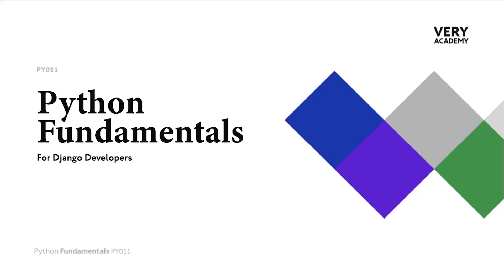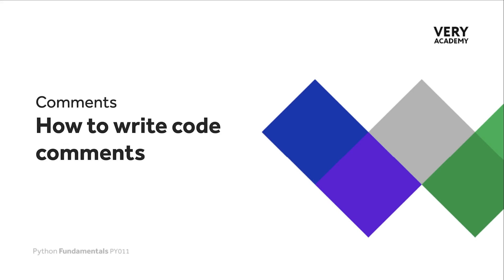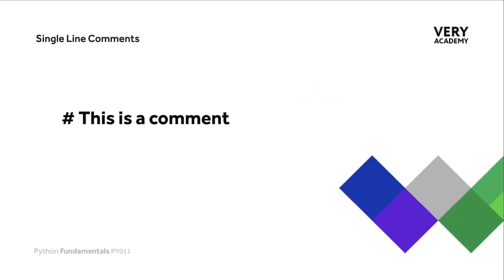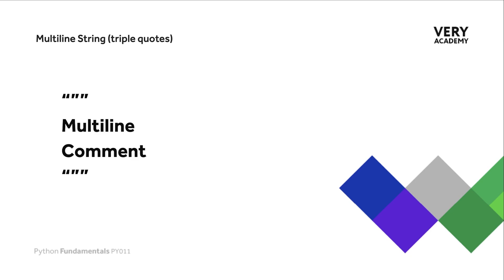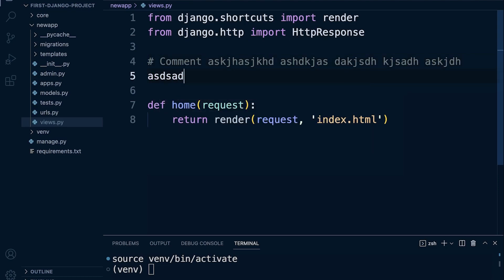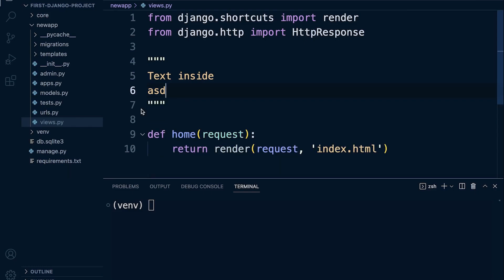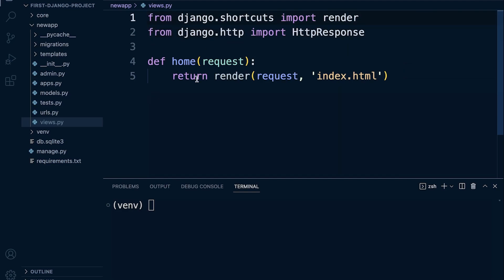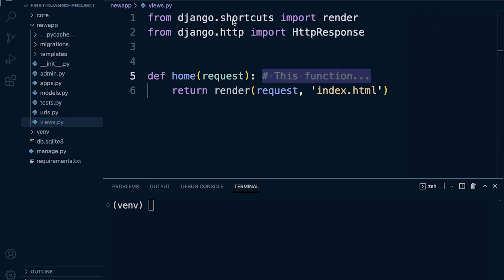Python Django Course | How to write a code comment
In this tutorial, we learn how to create code comments in Python.